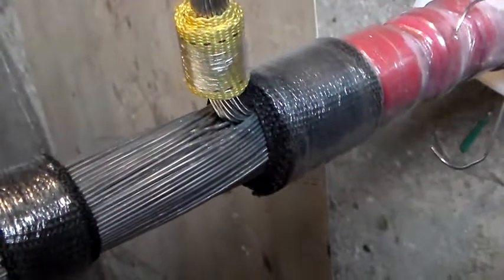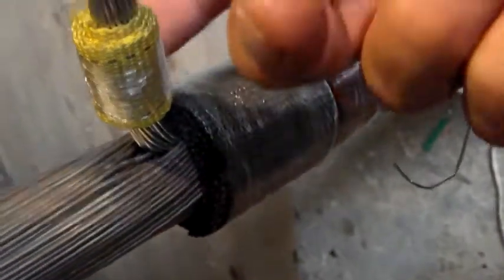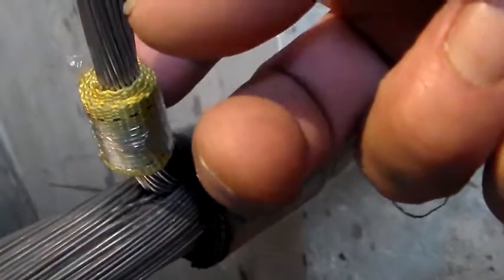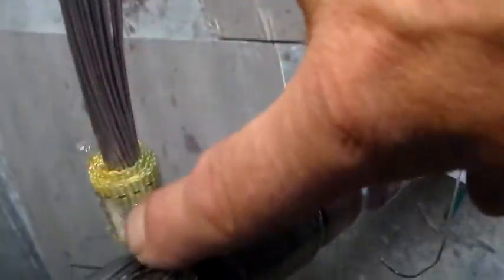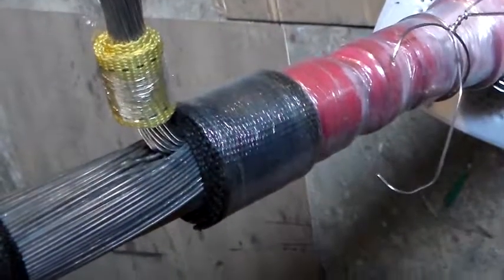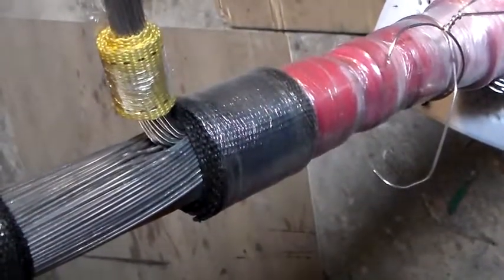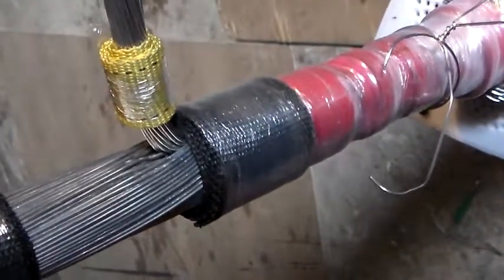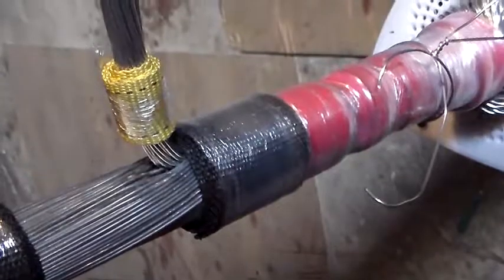Large tree 24